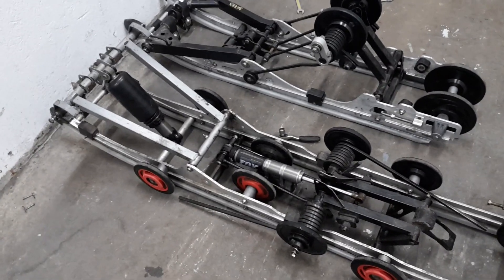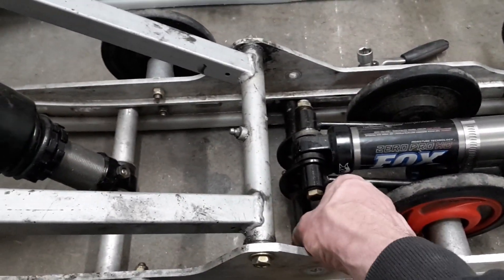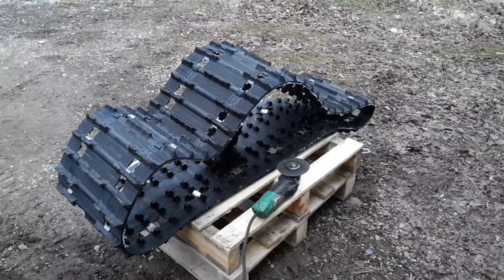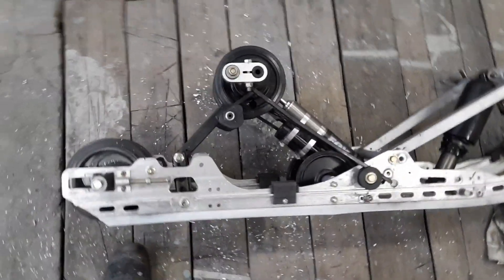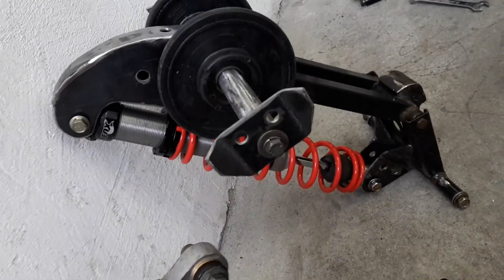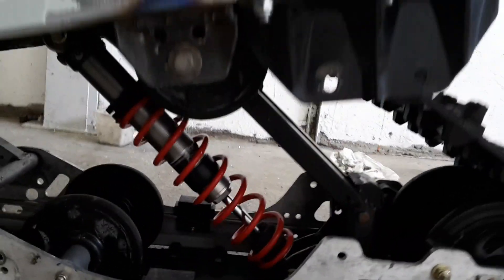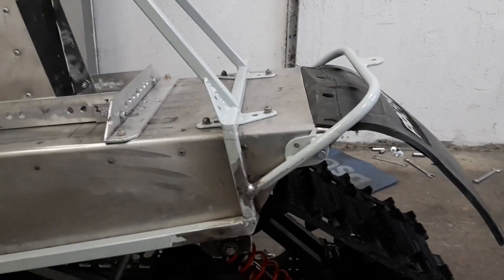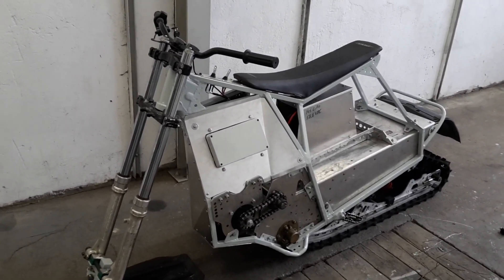Electric snowcross improvment.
Electric snowcross or electric snowmobile making improvments to get it lighter and easier to drive.  Motoenergy, Kelly controller and DIY spotwelded batterypack. Old polaris snowmobile donor.